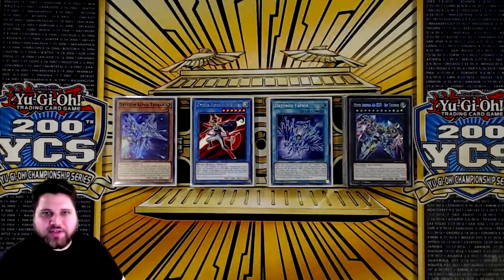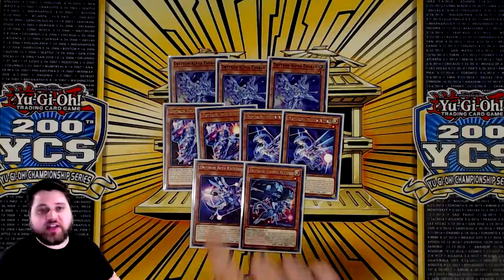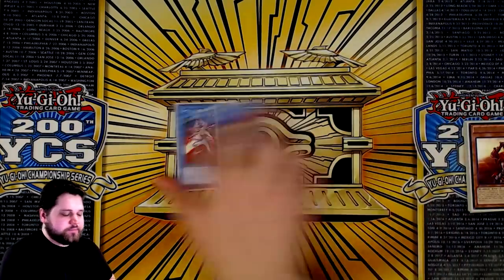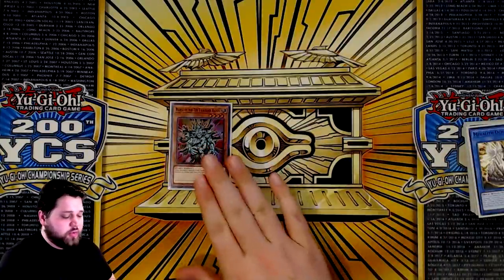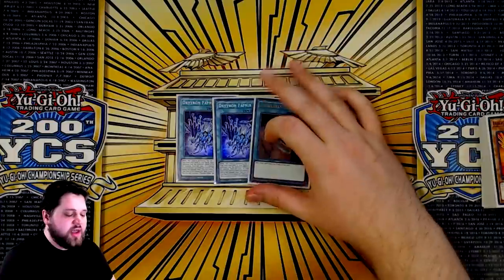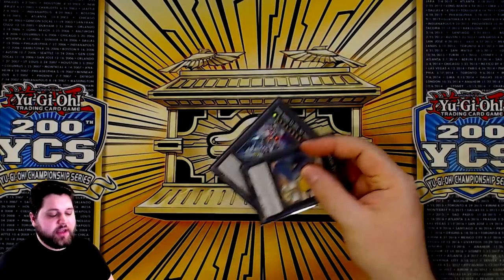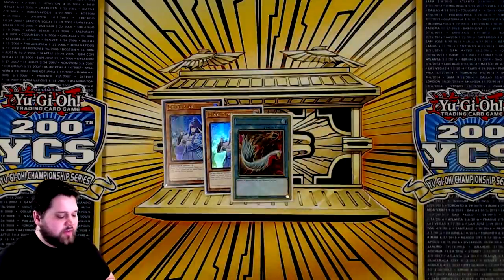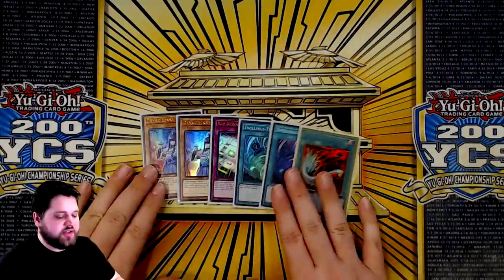Yu-Gi-Oh! Megalith Drytron TIER 1 Competitive Deck Profile! | January 2021 Format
This is not your standard Drytron Deck, THIS DECK IS INSANE! I love it SO much and it has so much to offer if you aren't playing the boring & limiting Vanity's Ruler version.
Of all the decks it could have been to pull me back into loving all parts of Yugioh even in a time with no events I'm not even surprised it was this one. It even has me hyped enough about the game to actually WANT with all my heart to commit to making the best content I can make as consistently as possible again.
I am putting tons of time and theory into the game with so many decks right now AND the new Dragunity cards come out in a few months.
Join me on my quest to make 2021 an amazing year!